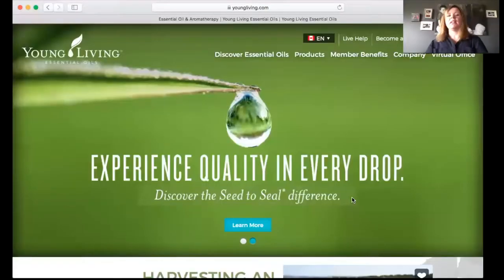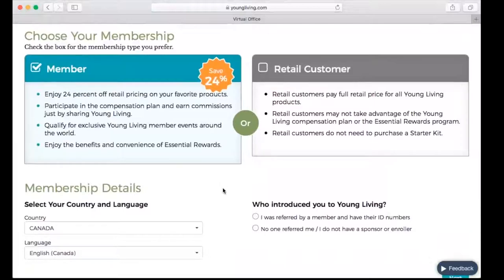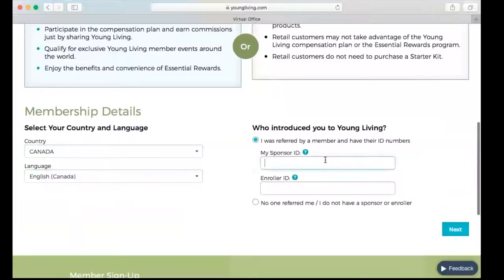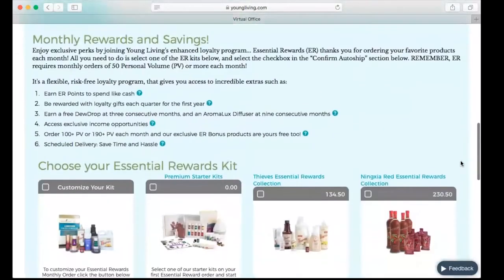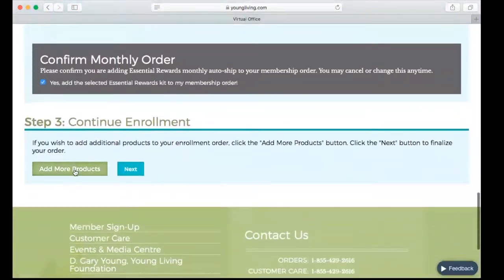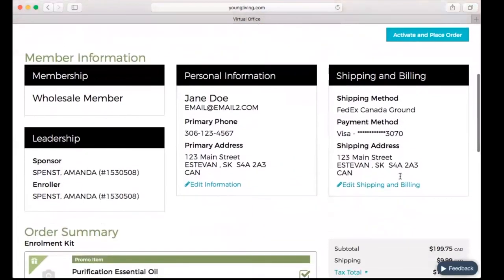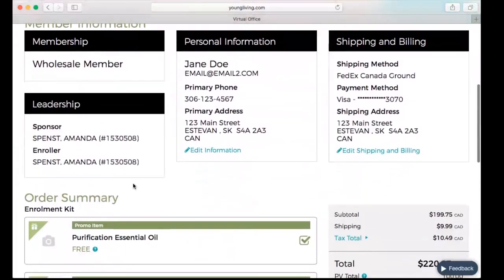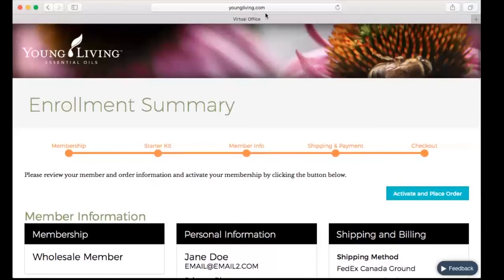New Member Enrollment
Learn how to set your new members up with their own wholesale account and process their first order, including through essential rewards.